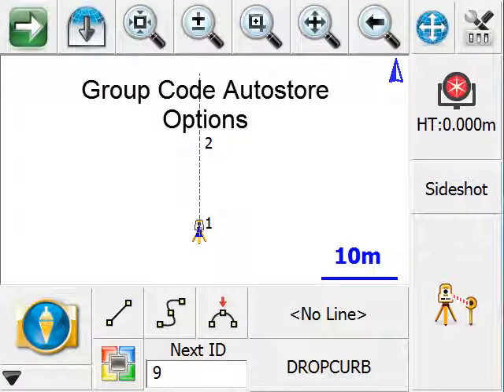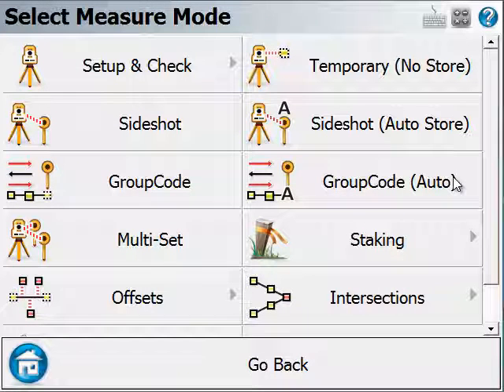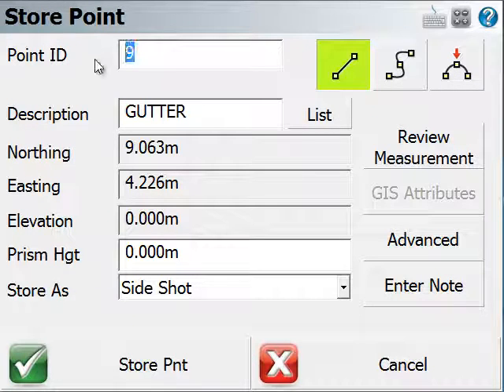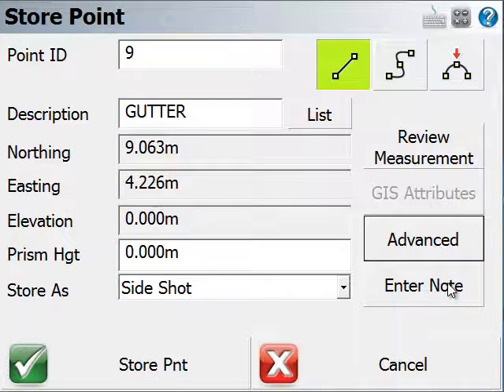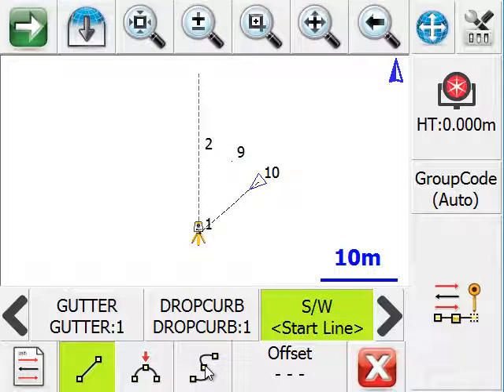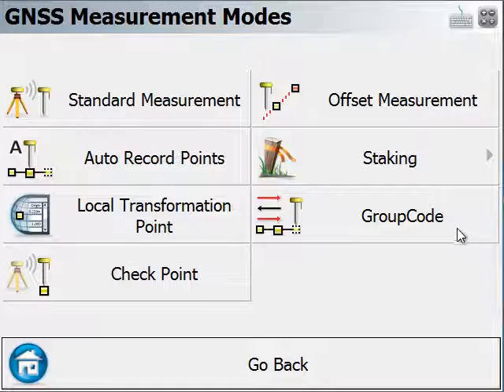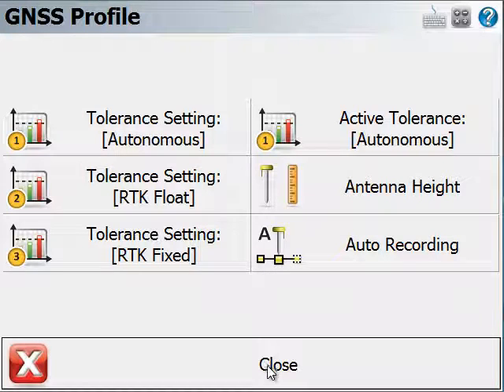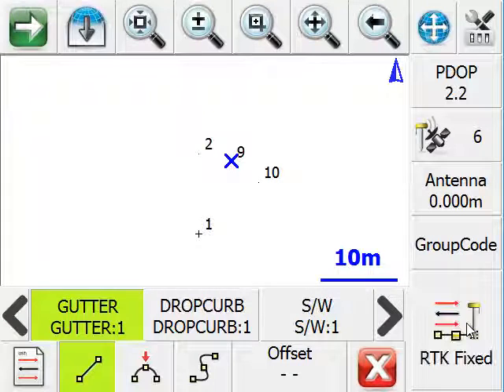FieldGenius 9 - Upgrade Tour - Autostore with GroupCodes